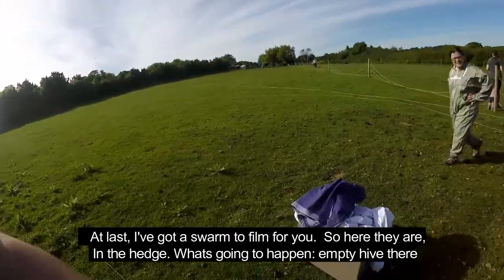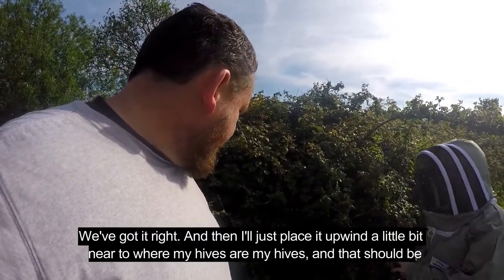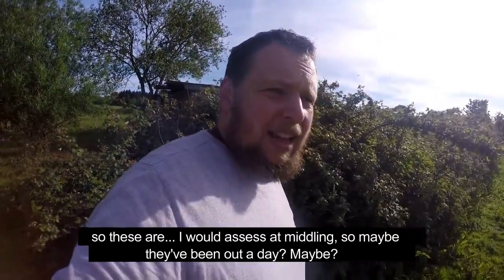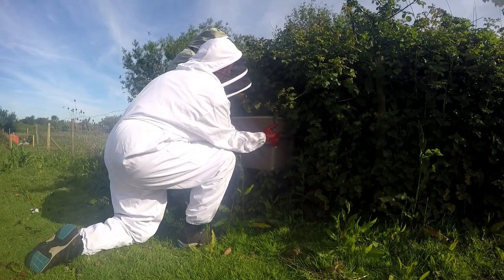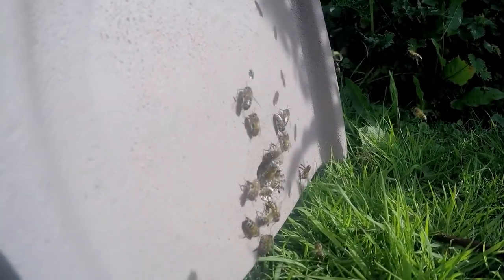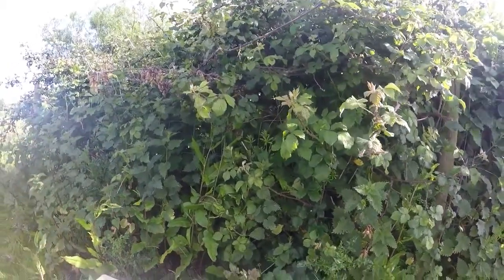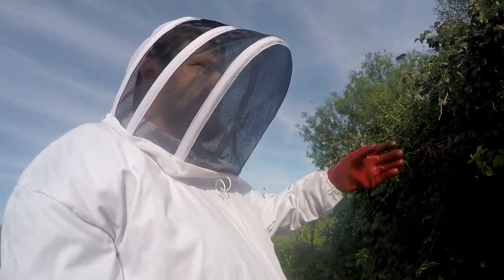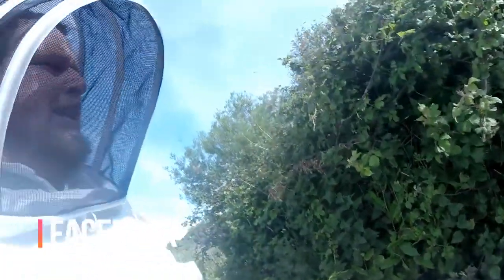Collecting a Swarm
Week 8. 2017 season.
Oh happy day! I remembered to grab my camera when responding to the swarm hotline.
Less fun is the wind messing with the microphone, so subtitles for some of it. Nice little swarm, successfully taken. Enjoy.